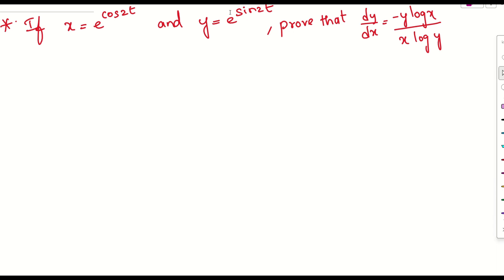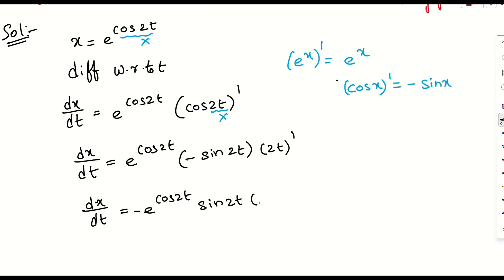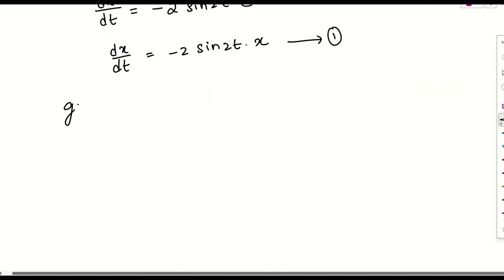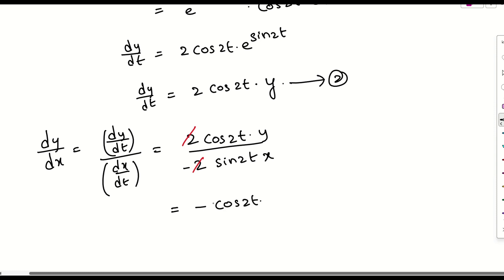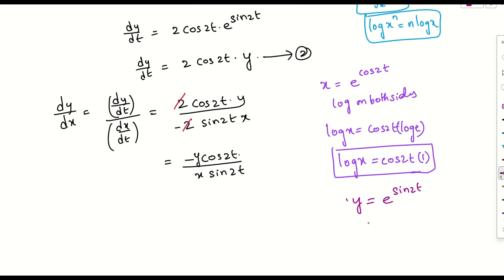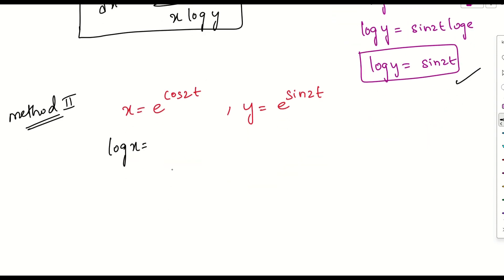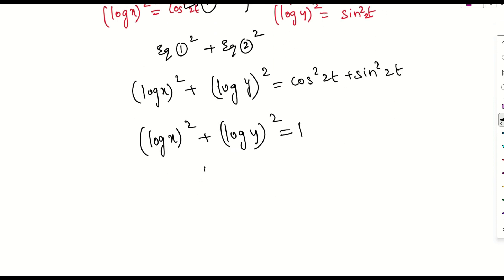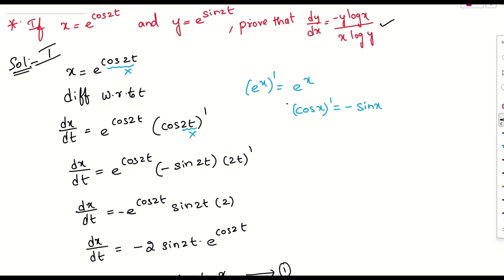If x=ⅇ^cos 2t and y=ⅇ^sin 2t , prove that ⅆy/ⅆx=−ylogx/xlog y | jee mains important derivatives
1)If x=ⅇ^cos 2t  and y=ⅇ^sin 2t , prove that ⅆy/ⅆx=−ylogx/xlog y
2)jee mains differentiation problems
3) important problems on derivatives
4) class 11 derivatives important problems
5) class 12 derivatives important questions
6)how to solve derivatives easily
7) famous derivative problems
8) previous years jee problems
9) important board problems in maths
10) important differentiation problems for boards
11) problems on chain rule in derivatives
12) problems on product rule